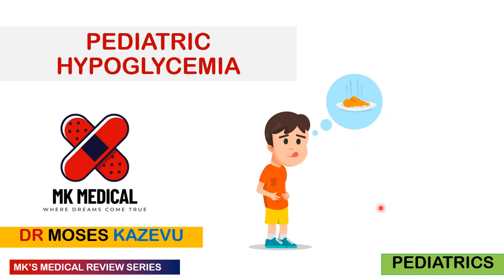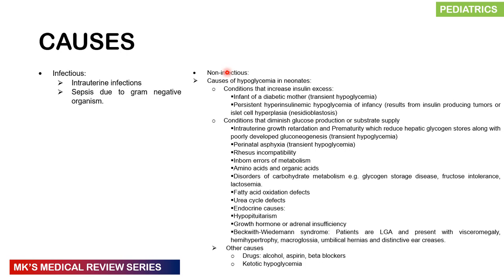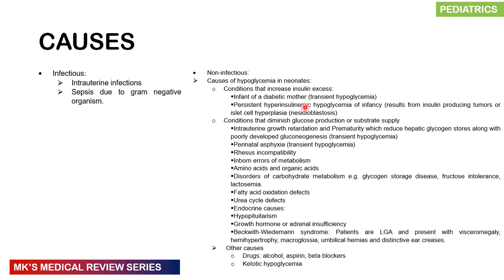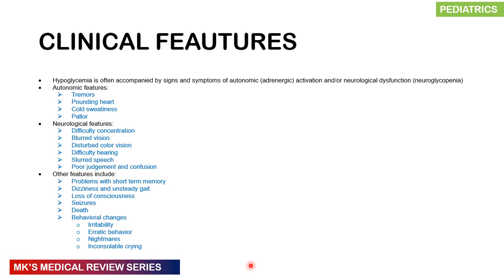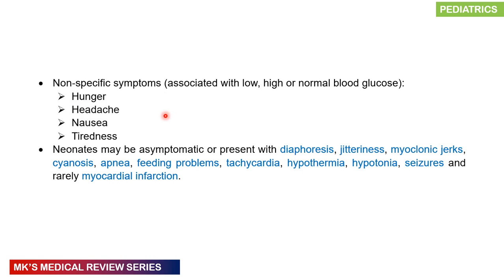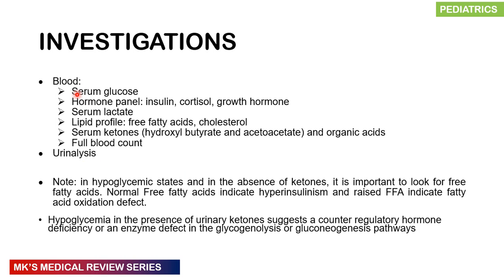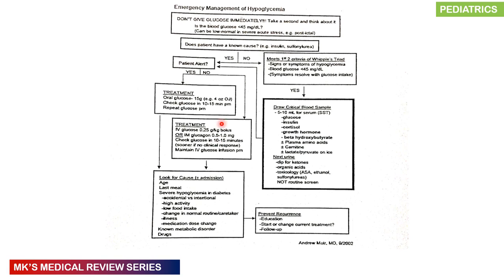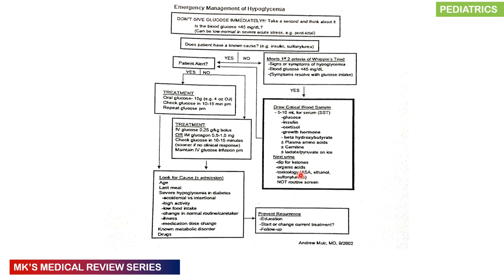Pediatric Hypoglycemia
Mk's Medical review on Pediatric hypoglycemia. We will focus mostly on older children and adolescents